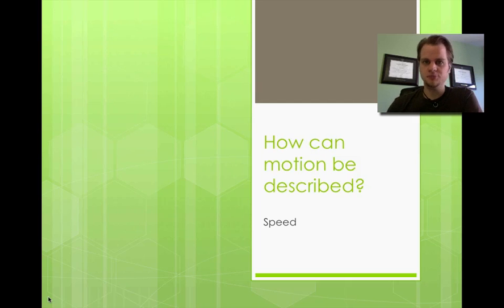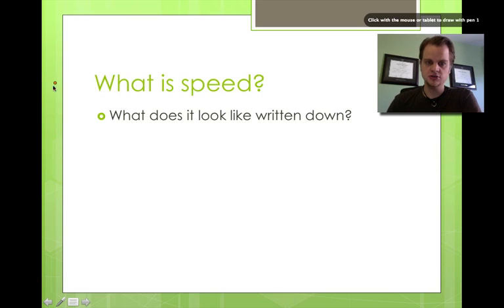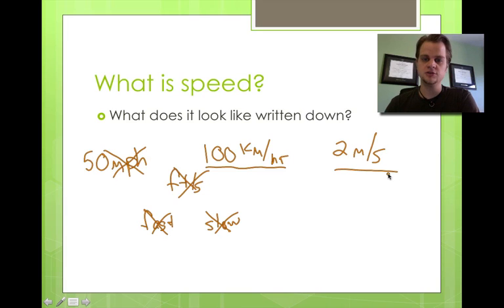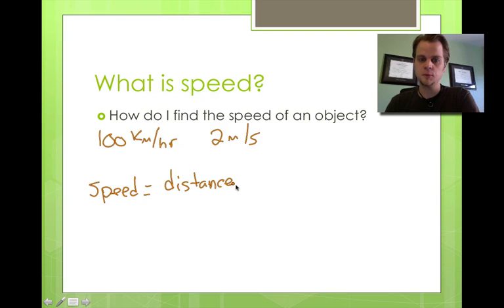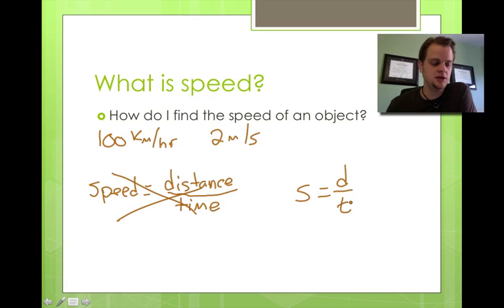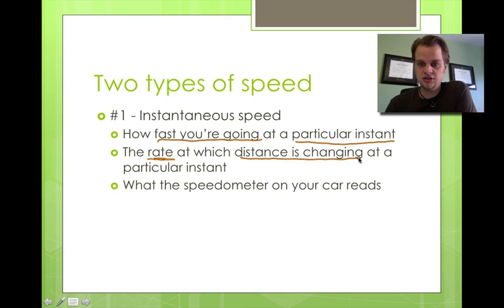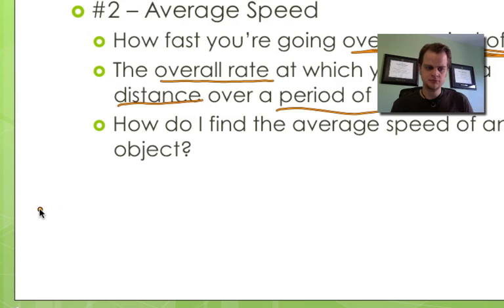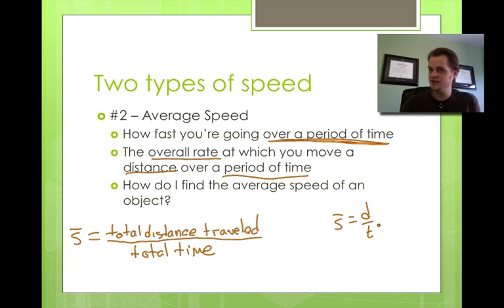Vodcast: Motion Part 1 - Speed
Conceptual Physics vodcast covering the basics of speed, instantaneous speed, and average speed.